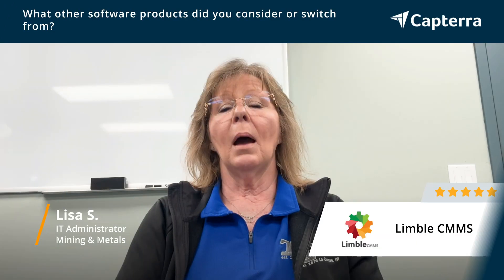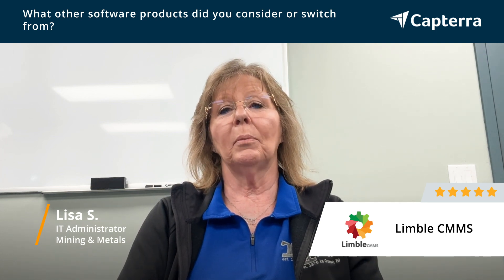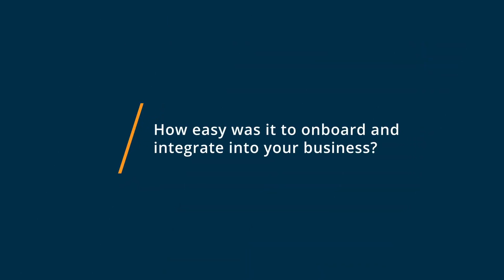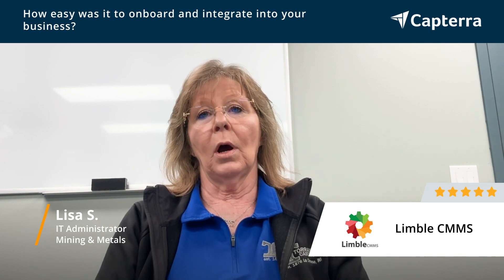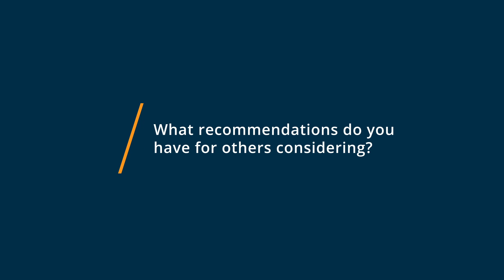Limble CMMS Review: All in one solution.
"Limble CMMS Review 2023.

0:00 Intro
0:10 What other software products did you consider or switch from?
0:43 What were the reasons you chose Limble CMMS?
1:21 How easy was it to onboard and integrate Limble CMMS into your business?
1:40 What recommendations do you have for others considering Limble CMMS?"